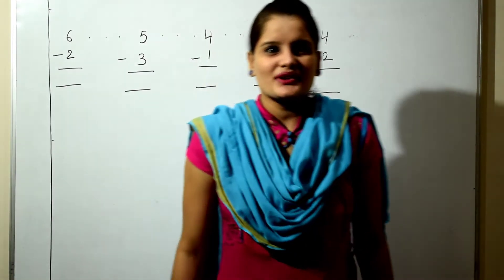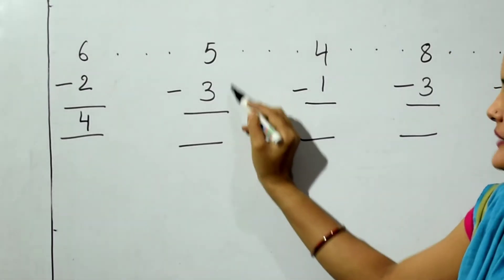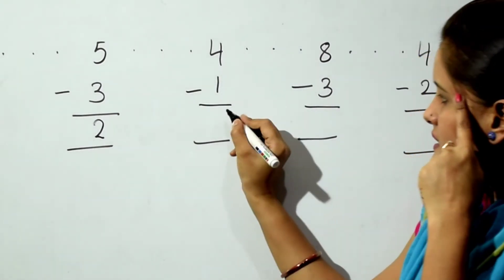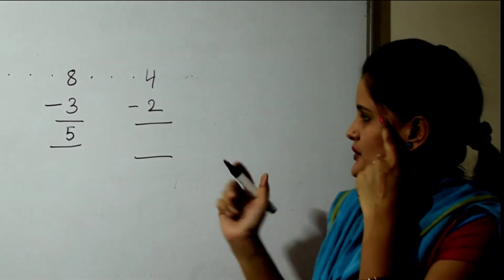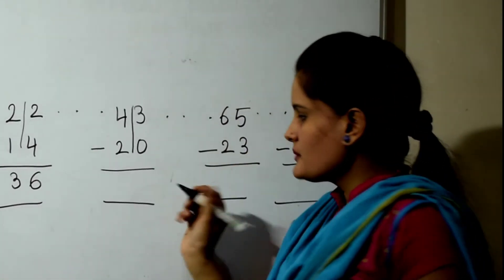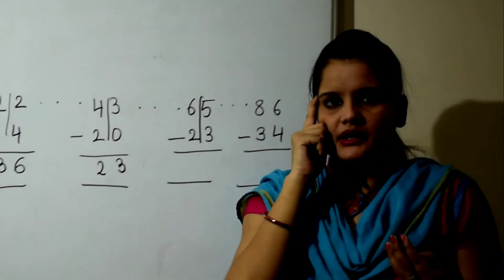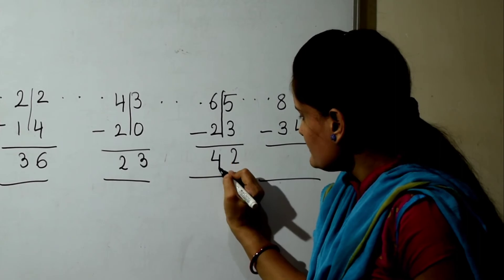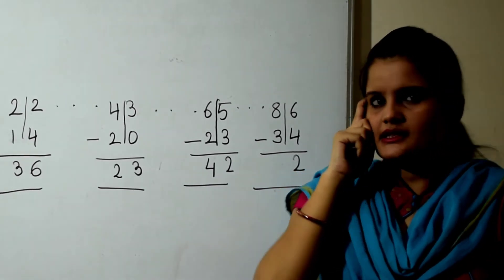Aunty Nirmal's Nursery School - Subtraction of single and double digits.